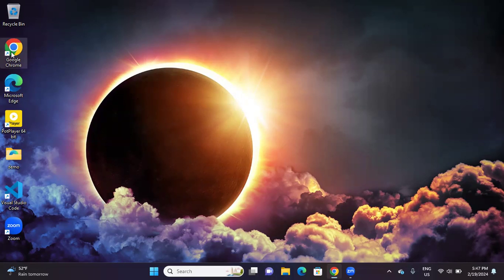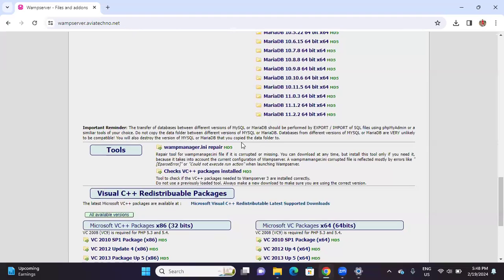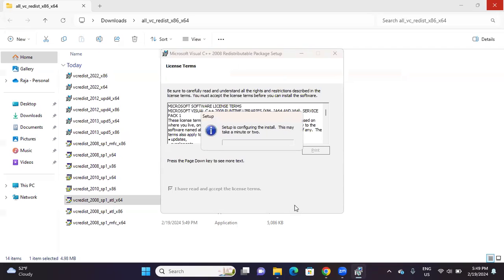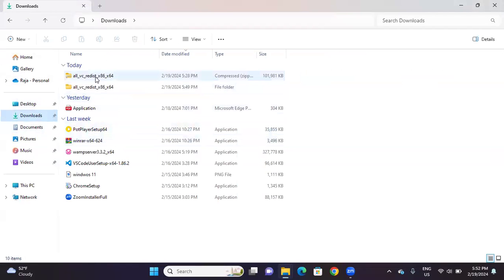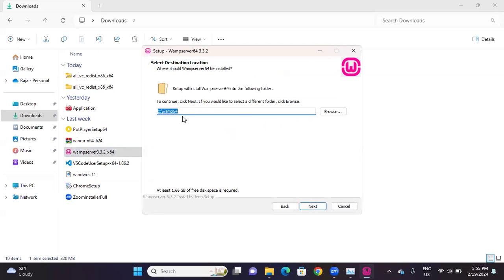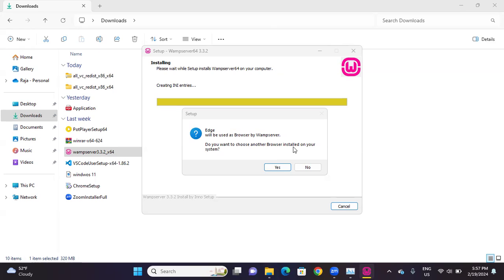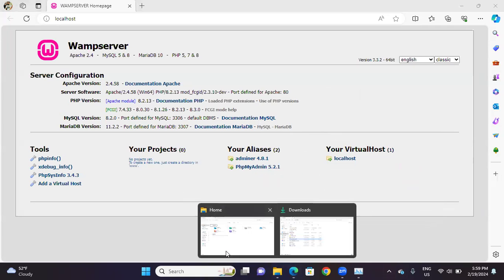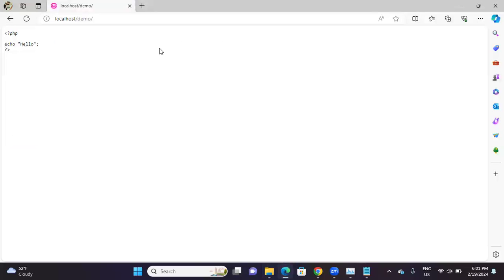How to Install Wamp Server on Windows 11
Welcome to Allround Zone! In this tutorial, we'll show you how to install Wamp Server on Windows 11 or Windows 10. Wamp Server is a fantastic tool for setting up a local web development environment, complete with Apache web server, MySQL database server, PHP scripting language, and phpMyAdmin.

Follow our step-by-step guide with chapters below:

Chapters:
0:00 - Introduction
0:15 - Downloading Wamp Server
2:15 - Installing Redistributables
11:30 - Running Your First Program

Follow our step-by-step guide to download the Wamp Server installer from its official or directly from Sourceforge. We'll walk you through the installation process, ensuring you have everything configured correctly for your web development projects.

Whether you're a beginner or an experienced developer, setting up Wamp Server on your Windows machine is crucial for local development and testing.

Our team at Allround Zone is here to help you every step of the way. Happy coding! 🚀